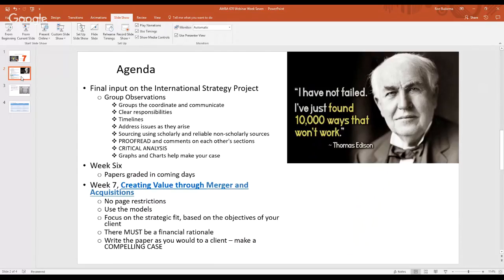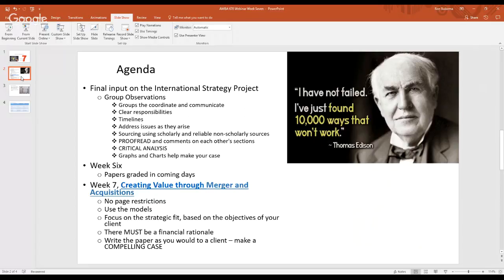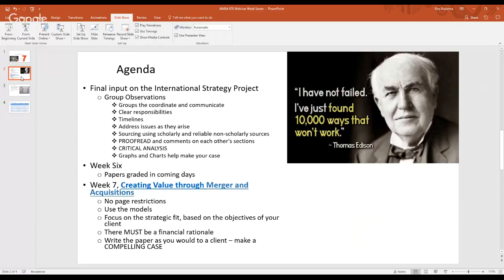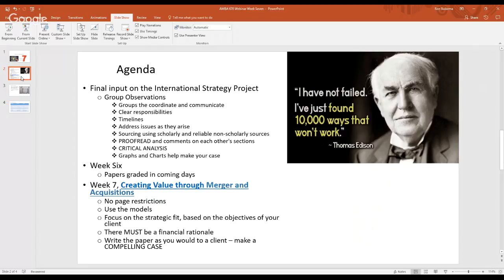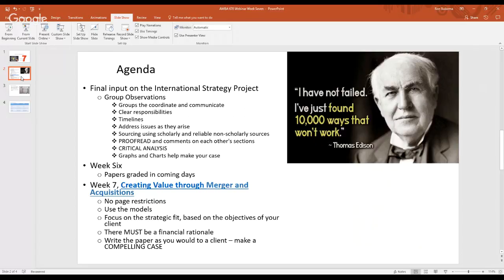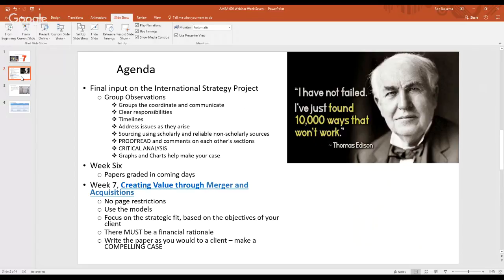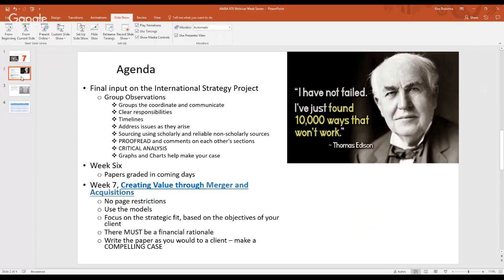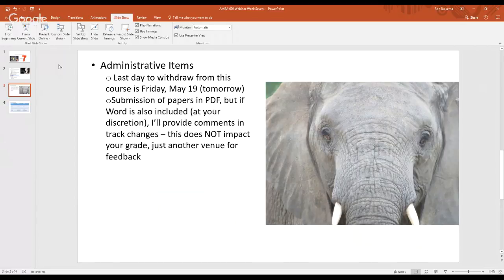Week Seven Discussion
Let's discuss our final week of the International Strategy Project